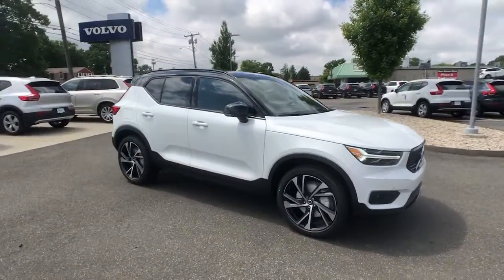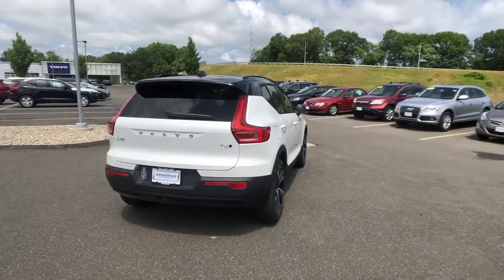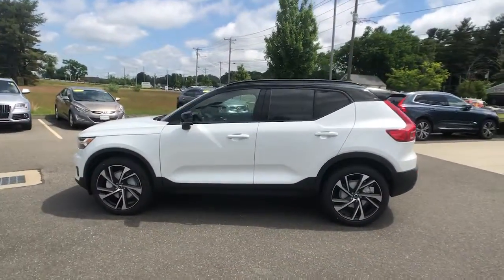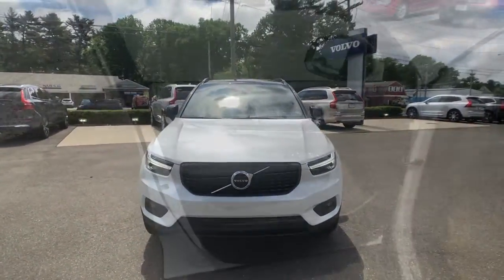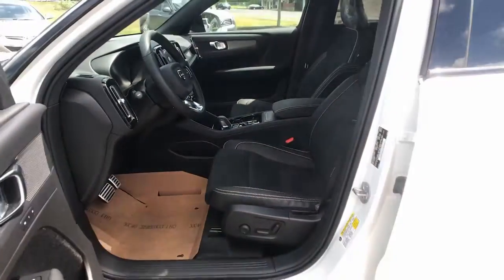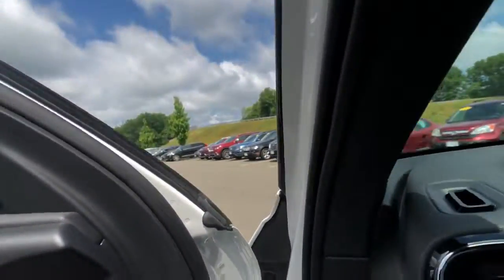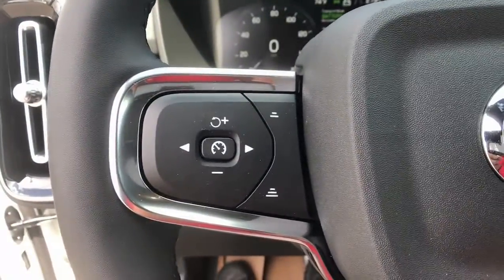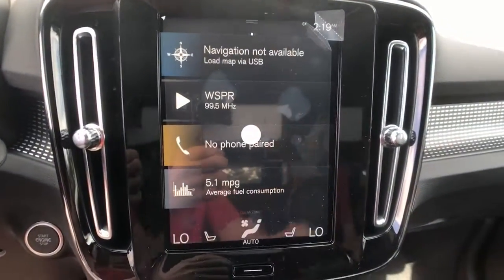2022 Volvo XC40 Milford, New Haven, Guilford, Madison, Orange, CT V784109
Crystal White New 2022 Volvo XC40 available in Milford, Connecticut at Gengras Volvo of North Haven. Servicing the New Haven, Guilford, Madison, Orange, CT area.

New Price! Crystal White 2022 Volvo XC40 R-Design AWD Automatic with Geartronic I4This vehicle's availability is subject to delivery of title. See dealer for details. Recent Arrival!Tax and title fee's additional. Your Gengras Price includes manufacturer incentives, which are detailed in the vehicle description. Please contact Gengras to confirm your incentive eligibility. Low finance rate offers, including deferred pricing, may not be compatible with other manufacturer offers and may effect the selling price of the vehicle. Low APR or Lease offers are subject to credit approval, and may be available in lieu of other Volvo manufacturer bonuses. Please call Gengras Volvo to confirm your eligibility or for additional details. Not responsible for typographical errors. The following manufacturer bonus programs are included in your price:$500 - Loyalty Bonus - NER. Exp. 07/05/2022 $500 - Volvo Affinity Offers. Exp. 06/30/2022

This vehicle comes with the below Options:
19 R-Design Alloy Wheels
2-Zone Automatic Climate Control + CleanZone
20 5-Double Spoke Alloy Wheel
Black Contrast Roof
Caps
Charcoal Headliner
Climate Package
Front Park Assist
Glossy Black Integrated Roof Rails
Holders
Keyless Entry with Illuminated Door Handles
Laminated Panoramic Moonroof with Power Sunshade
Lower Outer Grille
Mechanical Driver  Passenger Seat Extension
MetalVolvo Tread Plates - Front
Metallic Paint
Power Folding Rear Head Restraints (outer
Power Front Seats  Driver Seat Memory
Power Lumbar Support
R-Design Features
R-Design Front Grille
High-Gloss Black Mesh and
R-Design Gear Shift Knob
R-Design Pedals
R-Design High-Gloss Black Window Trim  Mirror
R-Design Nubuck Front Seats and Rear Seats
Removable / Folding Load Floor with Grocery Bag
Sensus Navigation Pro
Sport Steering Wheel
positions)
HANDS-FREE POWER TAILGATE
PROTECTION PACKAGE PREMIER  -inc: Rubber Floor Mats  License Plate Frame  Cargo Tray  Polishing Cloth  Wheel Locks
CLIMATE PACKAGE  -inc: Heated Steering Wheel  Heated Rear Seats  Headlight High Pressure Cleaning
WHEELS: 20 5-DOUBLE SPOKE MATTE BLACK ALLOY  -inc: Diamond cut  Tires: 245/45R20 AS
Turbocharged
All Wheel Drive
Power Steering
ABS
4-Wheel Disc Brakes
Brake Assist
Brake Actuated Limited Slip Differential
Aluminum Wheels
Sun/Moonroof
Generic Sun/Moonroof
Panoramic Roof
Heated Mirrors
Power Mirror(s)
Rear Defrost
Privacy Glass
Intermittent Wipers
Rear Spoiler
Automatic Headlights
LED Headlights
Automatic Highbeams
Fog Lamps
AM/FM Stereo
Satellite Radio
MP3 Player
Bluetooth Connection
Requires Subscription
Bucket Seats
Seat Memory
Trip Computer
Power Windows
WiFi Hotspot
Leather Steering Wheel
Keyless Entry
Power Door Locks
Keyless Entry
Power Door Locks
Keyless Start
Universal Garage Door Opener
Cruise Control
Climate Control
Multi-Zone A/C
A/C
Leather Seats
Floor Mats
Cargo Shade
Mirror Memory
Keyless Start
Remote Engine Start
Requires Subscription
Navigation System
Power Windows
Power Door Locks
Trip Computer
Pass-Through Rear Seat
Security System
Engine Immobilizer
Traction Control
Stability Control
Traction Control
Front Side Air Bag
Telematics
Requires Subscription
Driver Monitoring
Tire